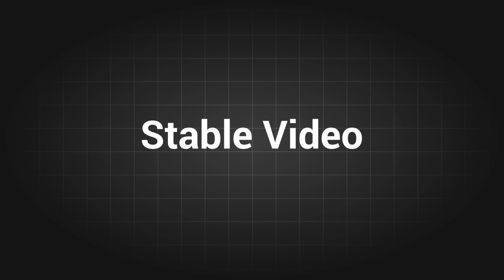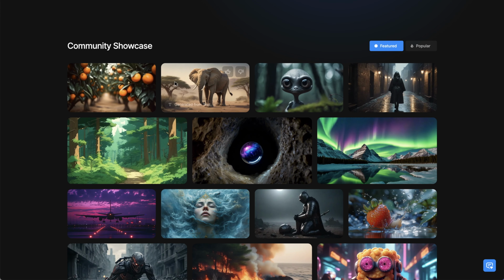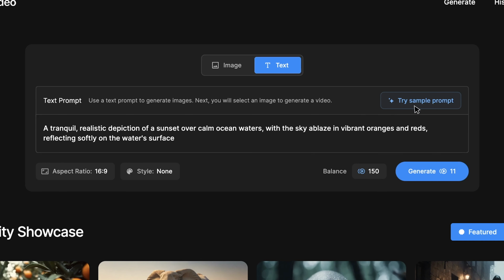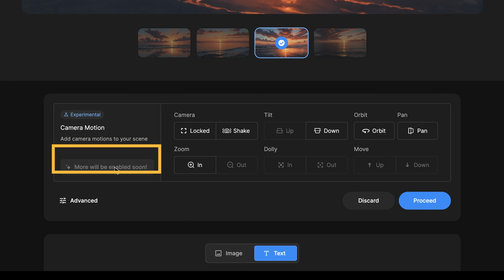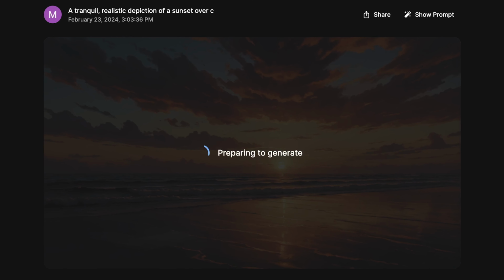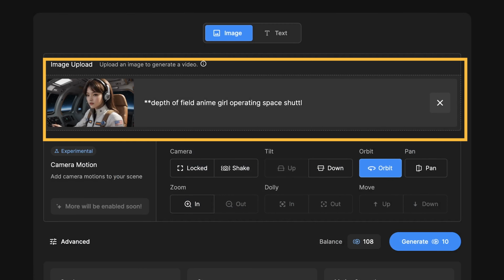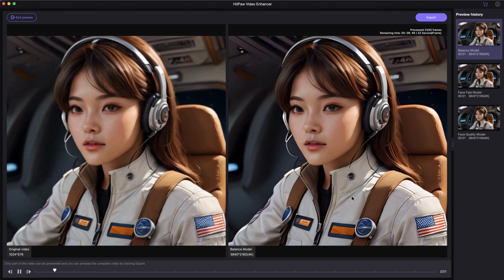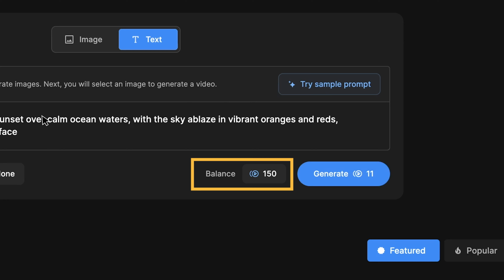(2024) How to Use Stable Video Freely - Sora Alternative | AI Video Generator | Tutorial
Stable Video, it's finally available here!

Chapters:
0:00 Intro
0:24 Text to video
1:21 Image to video